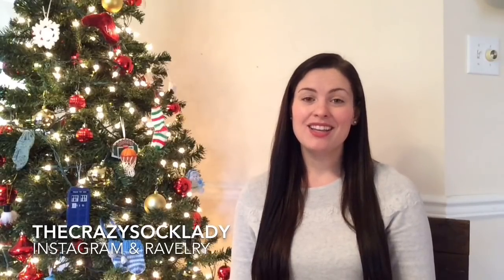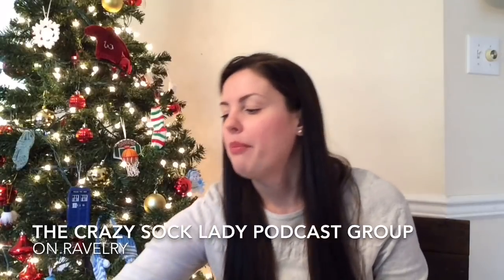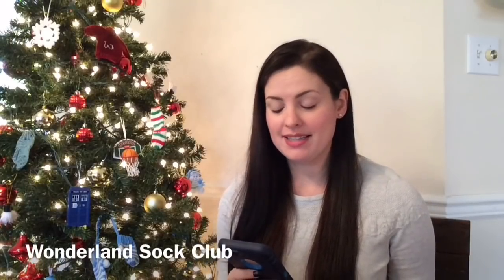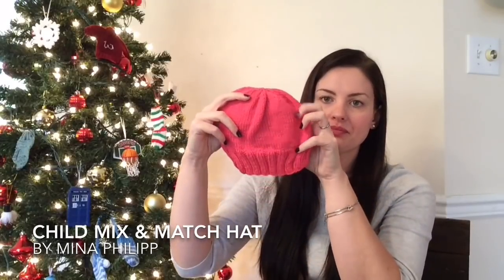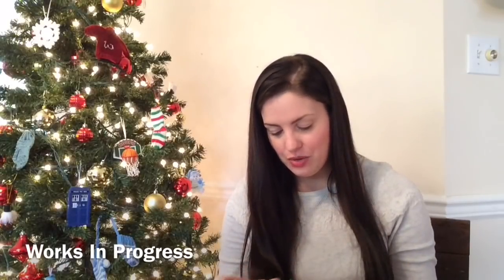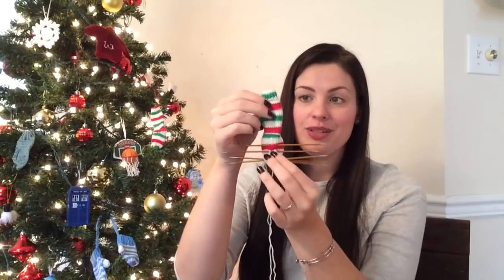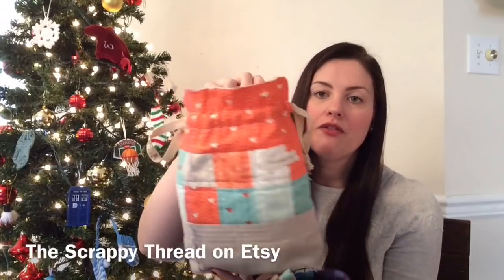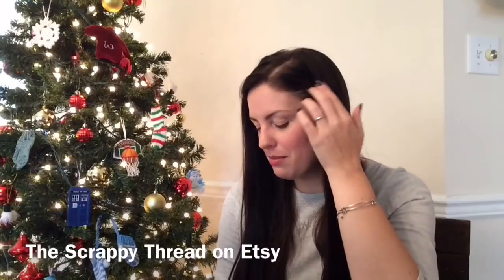Episode 35 - Gift Knitting Feeds My Soul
Show Notes, KAL info, Giveaway info…anything and everything related to the podcast can be found in the group:

Time Stamps for this Episode:
Finished Objects:  11:40
Works in Progress: 19:24
Mail: 39:33
Chatter: 52:33